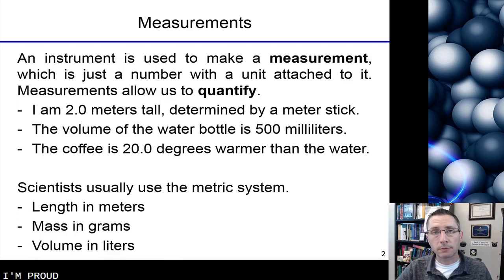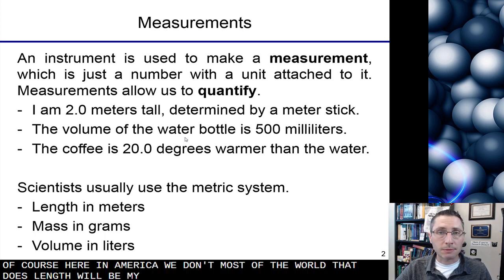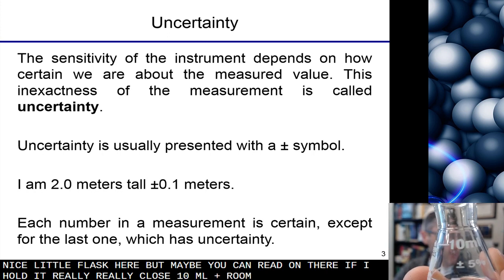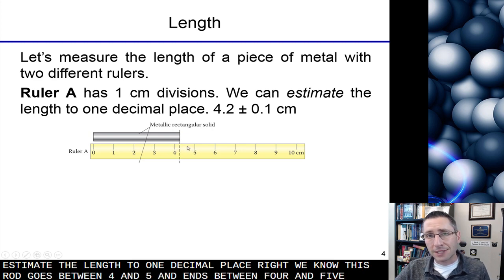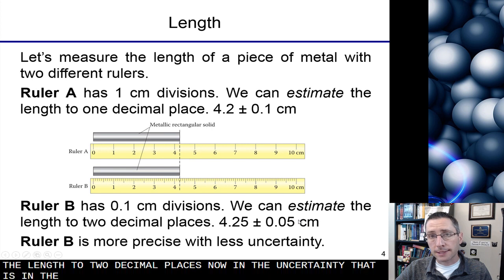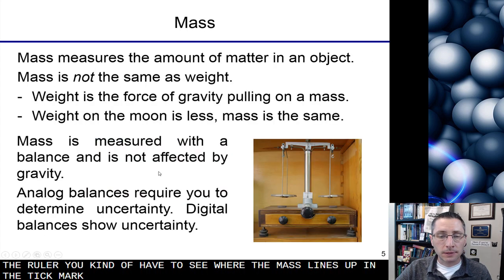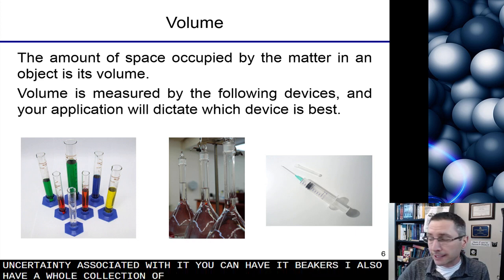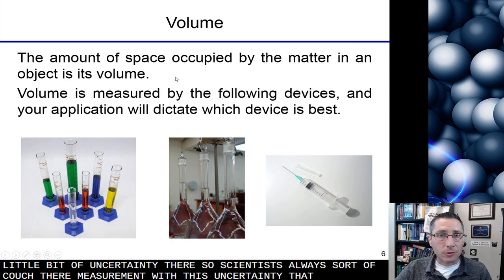Uncertainty and Error Bars in Scientific Measurements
In this video I discuss what makes up a scientific measurement and the units scientists use. I discuss the notion of uncertainty and error bars, which all scientific values should contain. I end by discussing various instruments scientists use to measure length, mass, and volume.